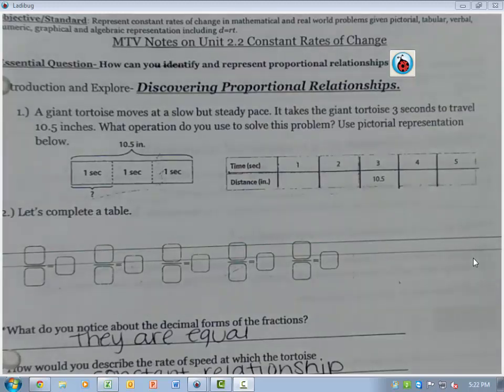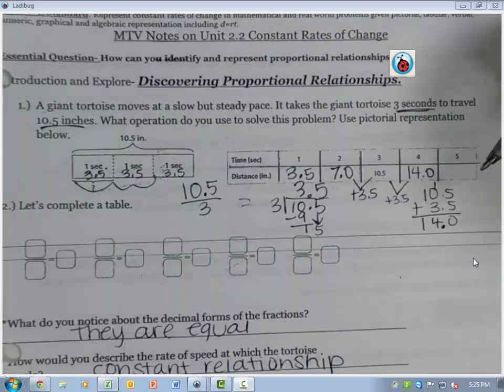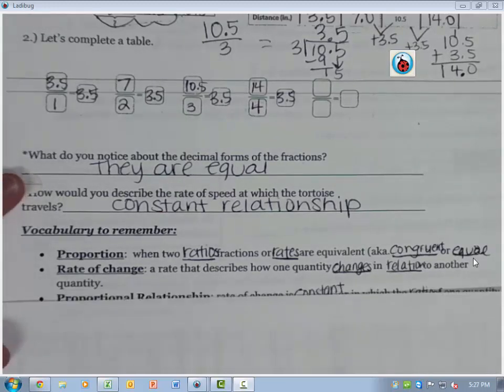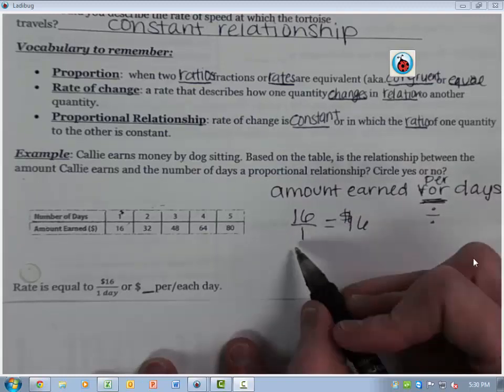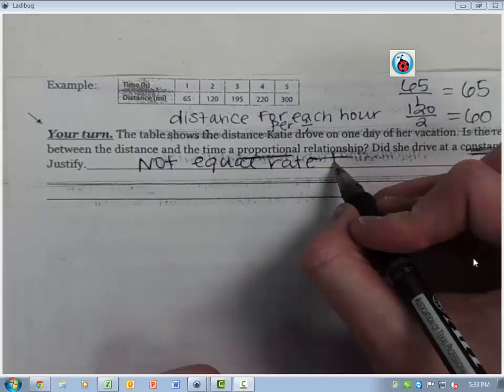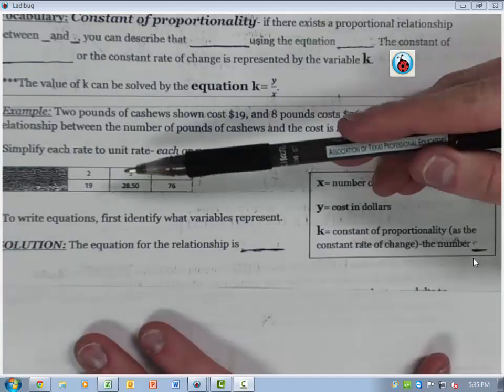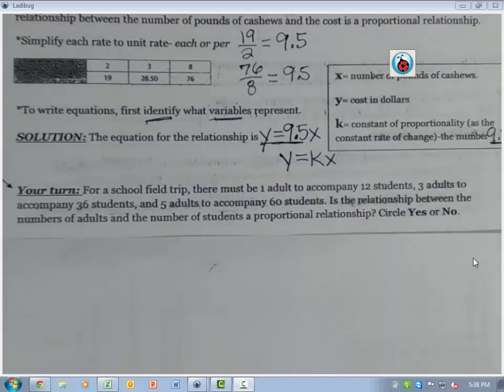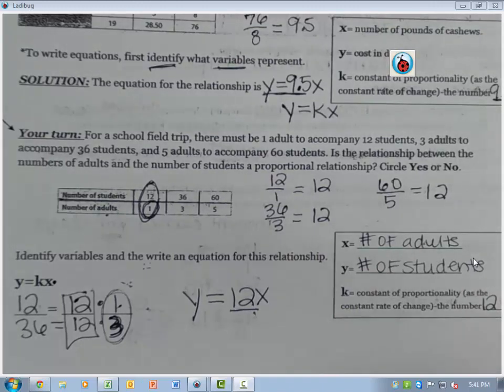2 2 Constant Rates of Change